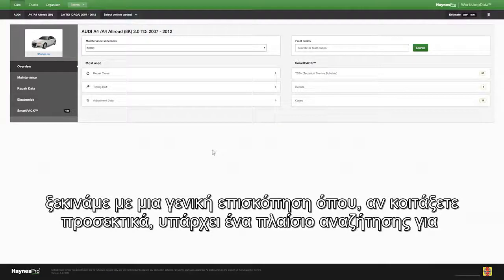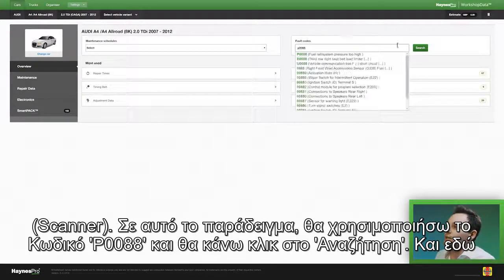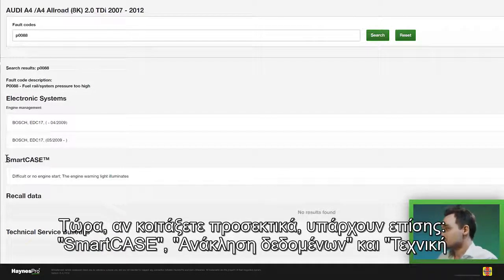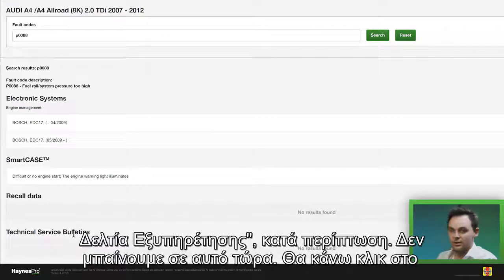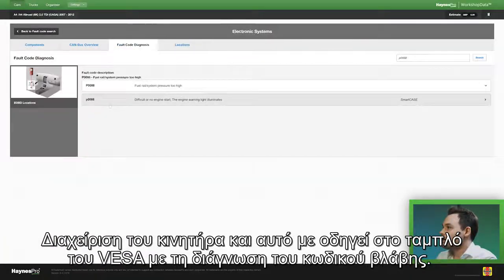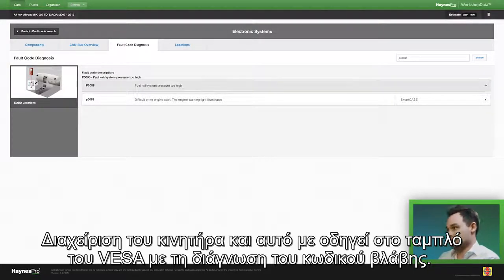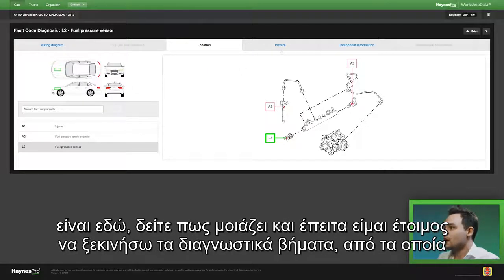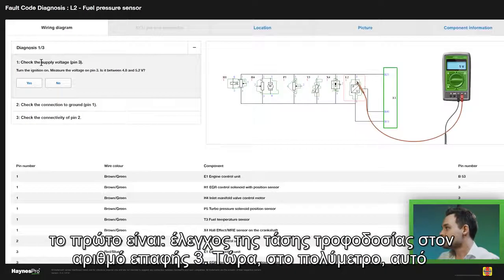HaynesPro Tutorials Fault code diagnosis VESA GR